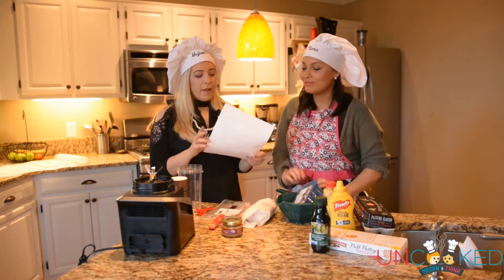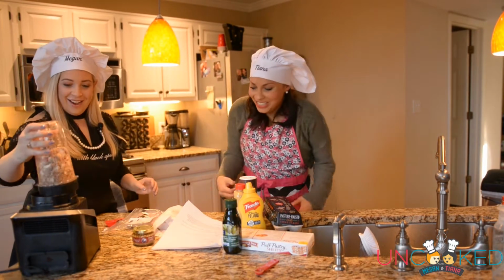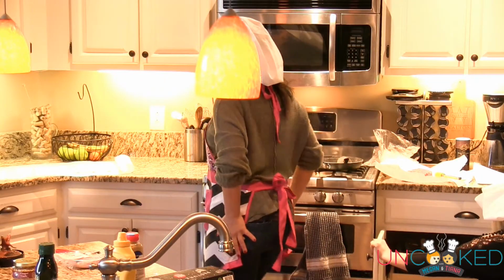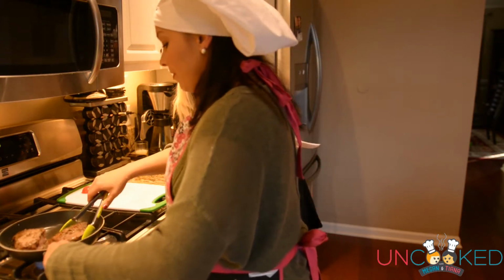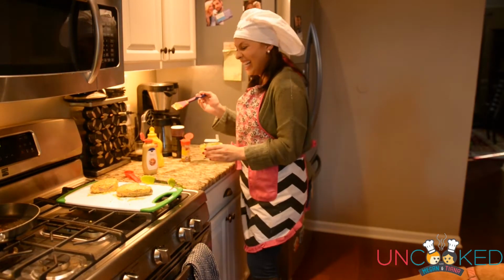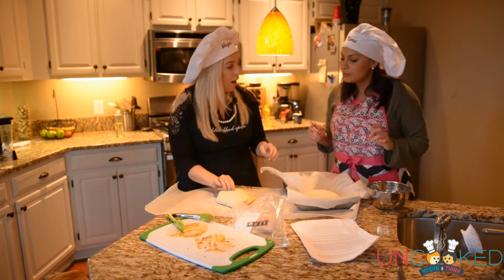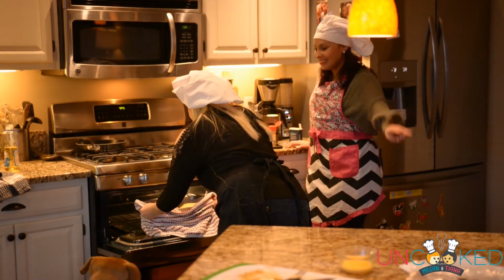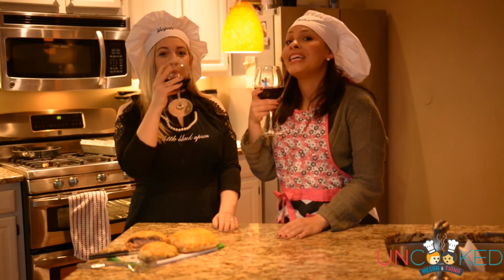Uncooked - We started the fire!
On this episode of Uncooked, the ladies attempt English favorite Beef Wellington! Will it be a taste of merry old England or will it be 'off with their heads'?